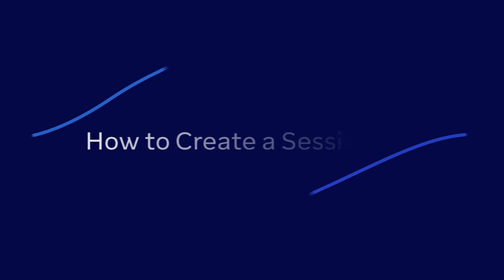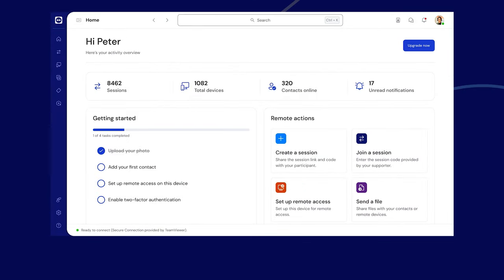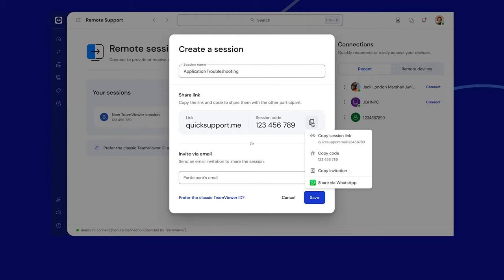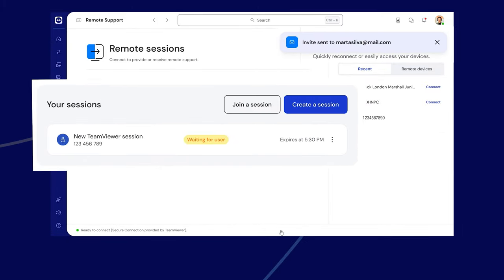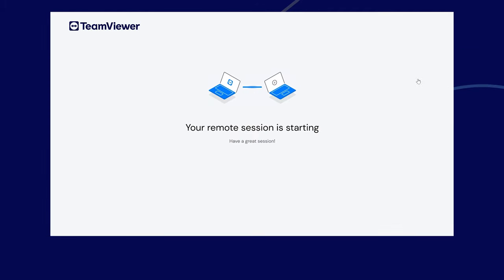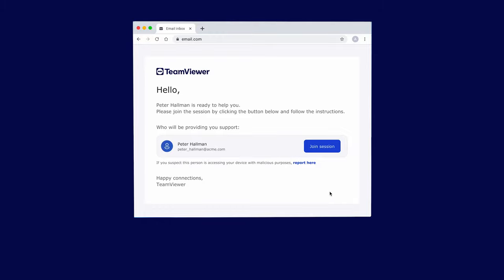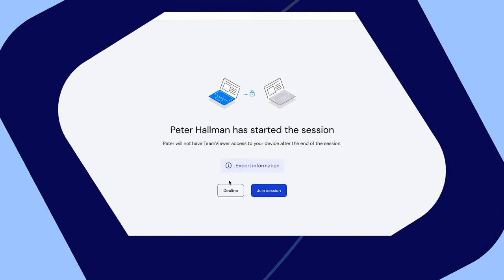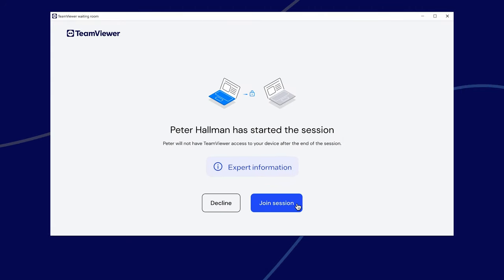How to create and join a session with TeamViewer Remote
Step-by-step instructions on how to create and join a session with TeamViewer Remote. Get started now with this simple guide.